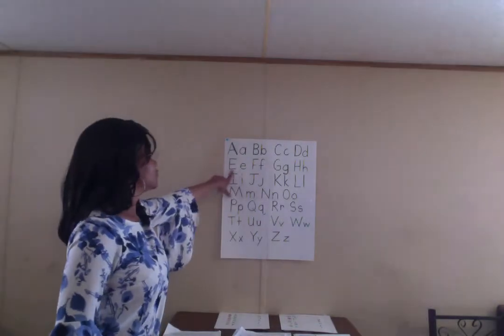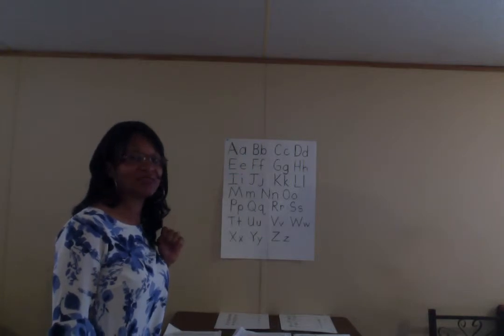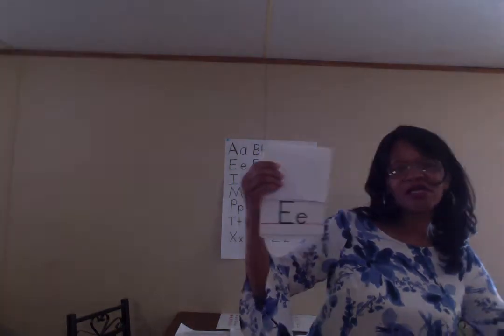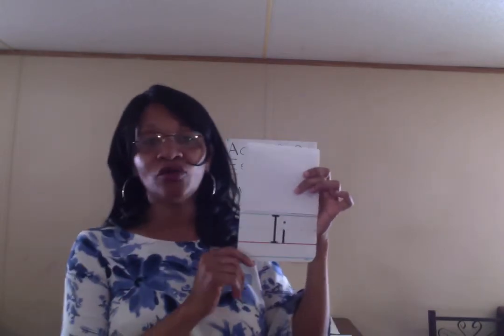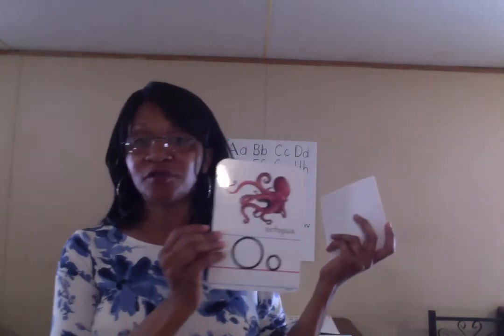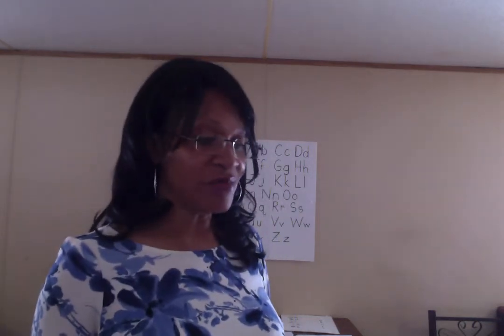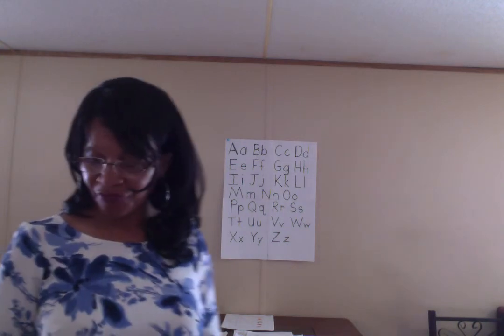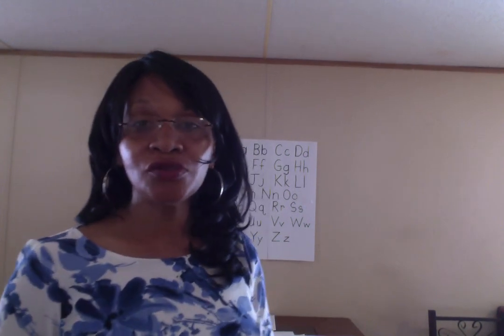Movie on 4 28 19 at 9 12 AM